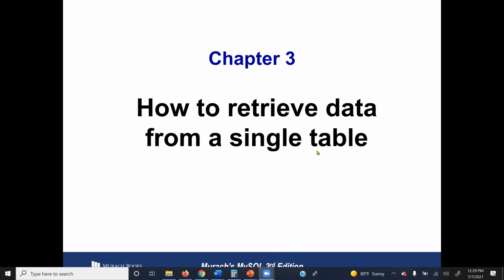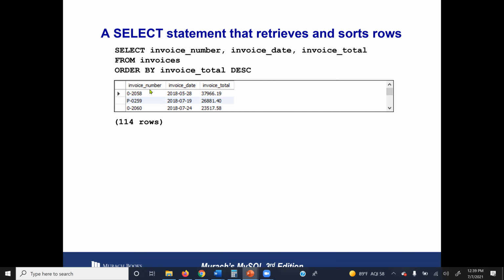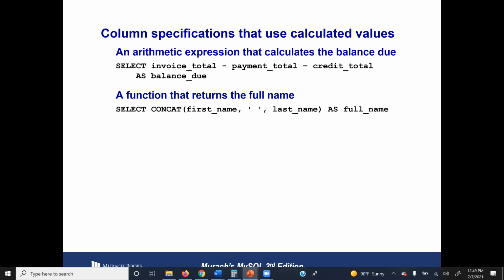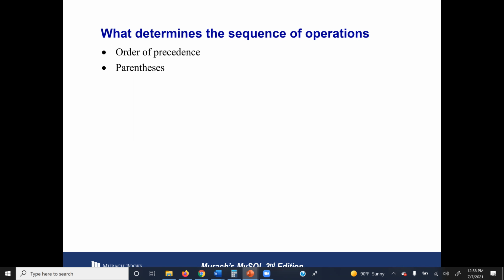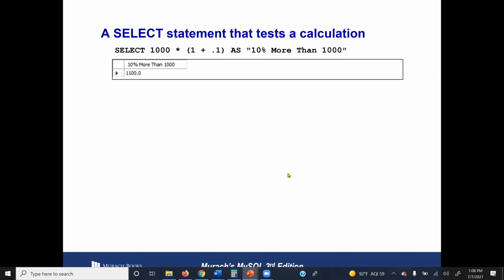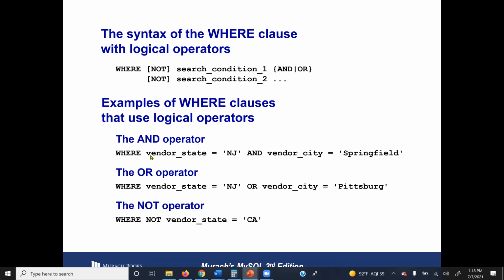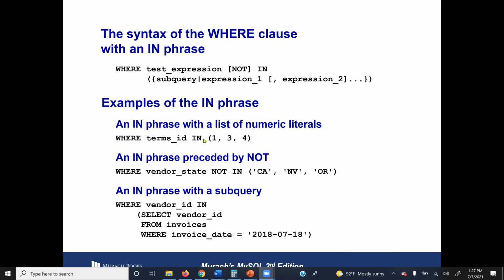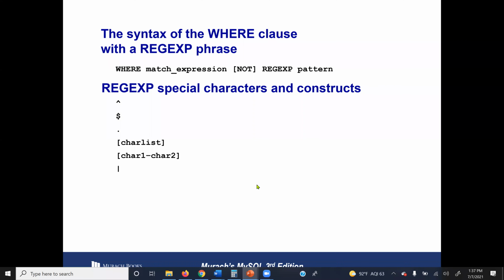MySQL Database System: How to retrieve datafrom a single table, SELECT, ORDER BY, WHERE, statements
Applied
Code SELECT statements that require any of the language elements presented in this chapter.
Knowledge
Distinguish between the base table values and the calculated values in SELECT statements.
Describe the use of a column alias.
Describe the order of precedence and the use of parentheses for arithmetic expressions.
Describe the use of the CONCAT function in string expressions.
Describe the use of functions with strings, dates, and numbers.
Describe the use of the DISTINCT keyword.
Describe the use of comparison operators, logical operators, and parentheses in WHERE clauses.
Describe the use of the IN, BETWEEN, and LIKE operators in WHERE clauses.
Describe the use of IS NULL in a WHERE clause.
Describe the use of column names, column aliases, calculated values, and column numbers in ORDER BY clauses.